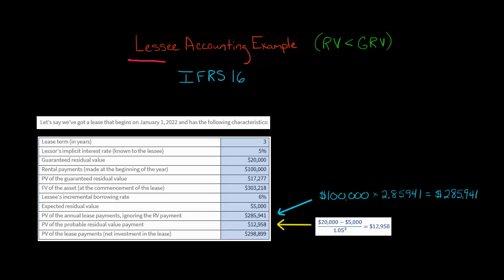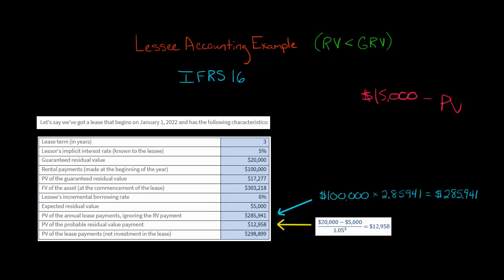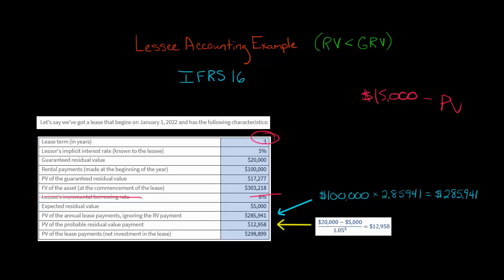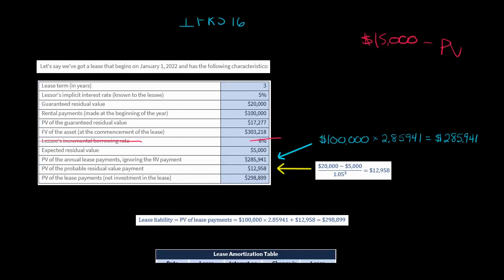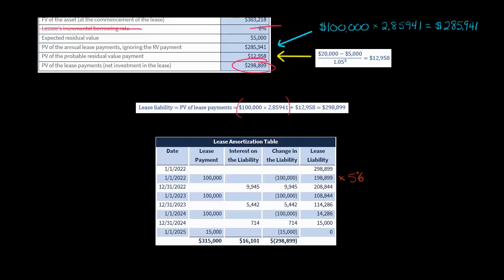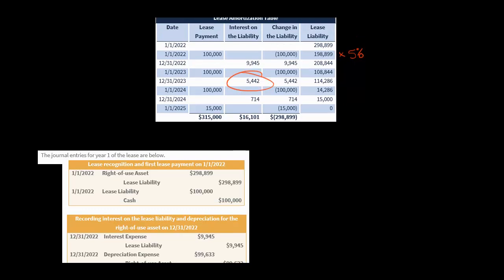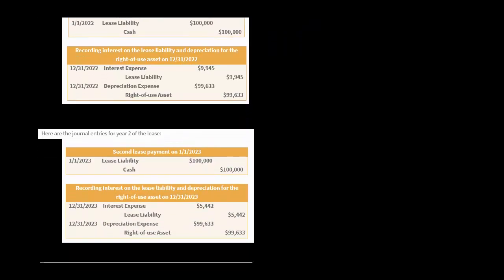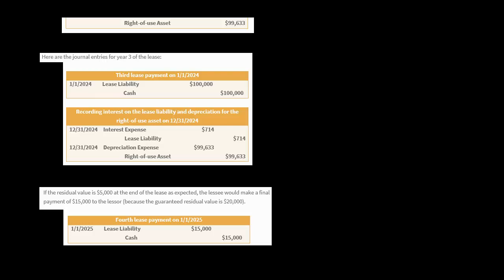IFRS 16 Lessee Accounting Example 2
This video shows how the lessee should account for a lease under IFRS 16 when the expected residual value of the asset is lower than the guaranteed residual value.  In this situation, the lessee is expecting to make a payment at the end of the lease to compensate the lessor for the different between the guaranteed residual value and the asset's actual residual value.  The lessee must therefore discount this expected payment to its present value and include it when calculating the lease liability.
ACCESS INDEX OF VIDEOS
CONNECT WITH EDSPIRA
CONNECT WITH MICHAEL
ABOUT EDSPIRA AND ITS CREATOR